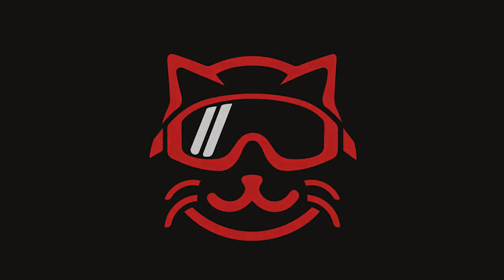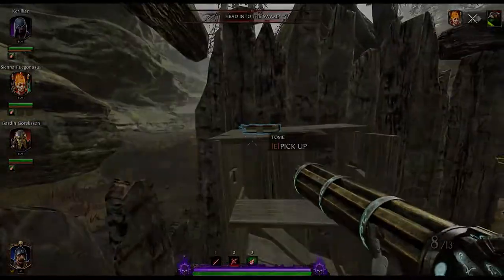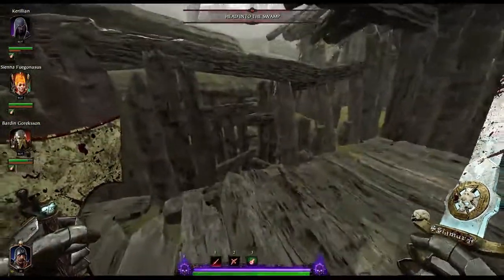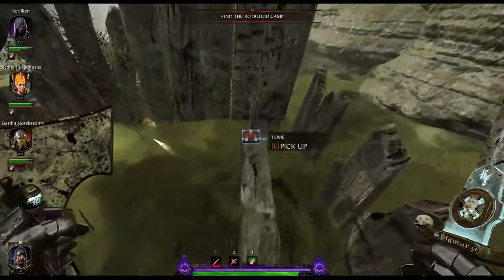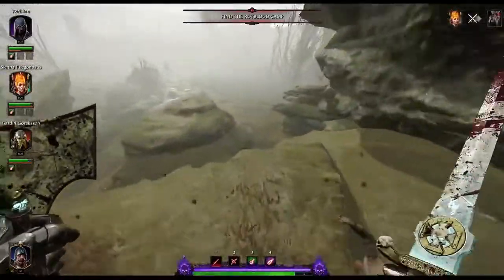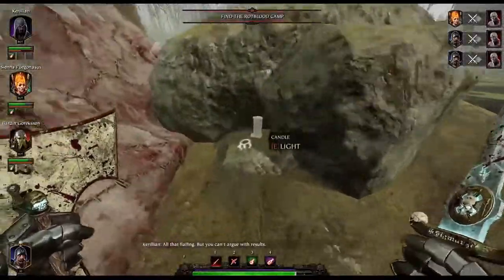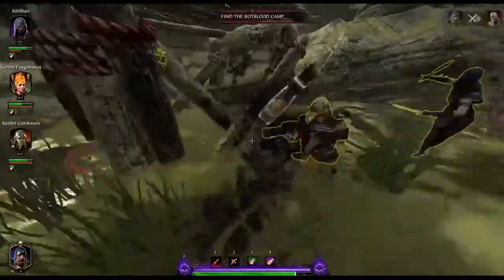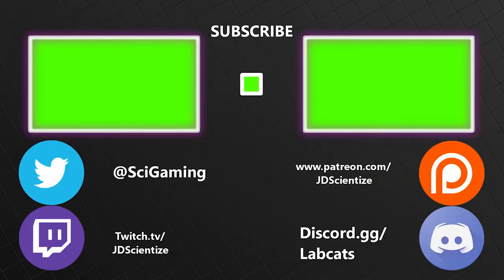Vermintide 2 Tome and Grim Locations: The War Camp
Tome 1: 0:09 The first tome is right at the start of the map when you're presented with a drop down on your right and a hut on your left. Go left to the hut before you drop down. In the back of this shack you'll find the first tome on a book shelf.

Grim 1: 0:18 The first grim is found as soon as you enter the town sunken into the swamp. On the high ground on the right you'll find three wooden boards sticking out of the ground by a destroyed house and a small rock on the ground. Step onto the rock and jump to the first beam, this might take a few tries until you get used to it. Once you get on the first beam, jump to the second and then the third. From here you can easily jump into the house. Inside you'll find a single hole in the back and upon falling down it you'll be presented with your first grim. If you don't want to carry it you can unlock the door here for a teammate to come and collect it.

Tome 2: 0:40 The second tome is at the end of that swamp eaten village. Once you've passed the sewer grate on your left you'll find a house with its roof almost into the mud on your left hand side. In this house the second tome will be laying in the corner. This is one of the two or three final houses in the town before you drop down towards the little camp site. Don't drop down without the tome, there's no way back.

Tome 3: 0:48 Tome three is just passed the camp site outside of the swamp town. Follow the path down the road from here. You'll see the path on your left raises up a bit with to skulls and torches laid out. To your right will be nothing but swamp water and rocks. But just to the right, against the rock wall there will be a stand with the final tome on top of it.

Grim 2: 0:57 The last grim is a bit more complicated than most. After you've walked up the ramp rock ramp and dropped down into the massive area that houses the tree full of corpses you'll need to find three candles and light them.

Candle 1: 1:01 Right where you entered there's a bunch of rocks. On the big rock in the middle, on the right hand side there will be a little icon of a circle with three lines below it. If you stick your character up there and move around a little you'll see the prompt to light the candle on your screen. If you back up from here you'll see a light to be sure you did it.

Candle 2: 1:13 After lighting the first candle walk into the zone with the water just on your right hand side. Eventually you'll come to a Chaos tent on the water. Around behind this tent is the second candle, fully visible. Determining if this one is lit is not hard.

Candle 3: 1:23 The final candle can be found on the opposite side of candle 1 from candle 2. Head to the left at the entrance to the zone and you'll find a dock. Behind the dock, follow the rock wall there. On your left as you follow the rocks a candle will appear. If you miss it and hit the barrier in the water, just turn around and you'll see it on your right. Once the candle is lit you'll head a sound to let you know all three have been finished.

Grim 3: 1:38 The grim can be found in the little bit of water by the docks we used to find Candle 3. It's pretty much in the middle of the triangle that Candles 1, 2 & 3 make.

Discord.gg/labcats